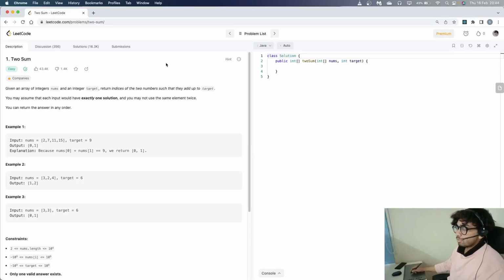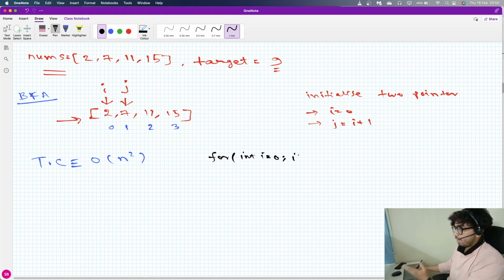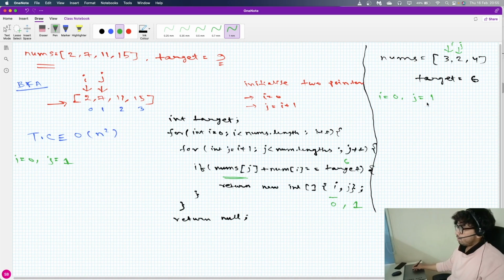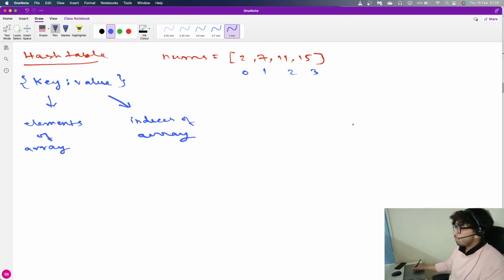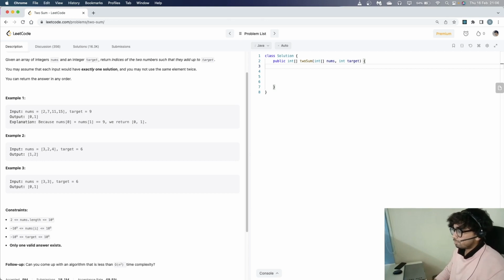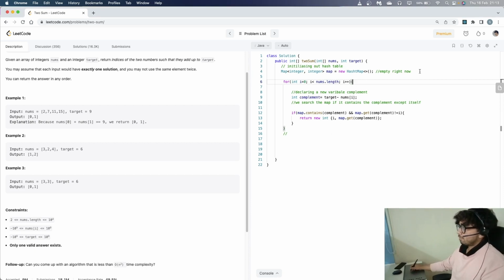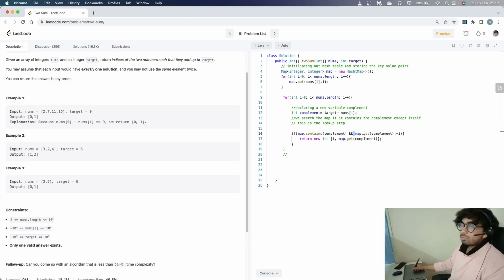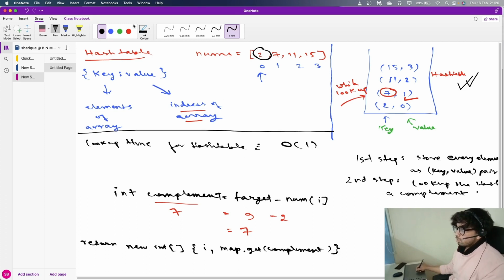Two Sum Leetcode | Hashmap | Both BruteForce and Optimised Approach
In this video, we will be discussing the two approaches in solving Leetcode first ever problem of an Array. I have tried to explain the solution with code with as much effort as possible ,both the brute force approach and hashmap.